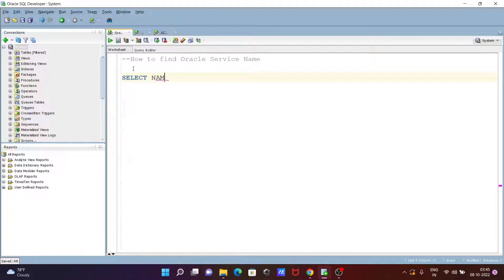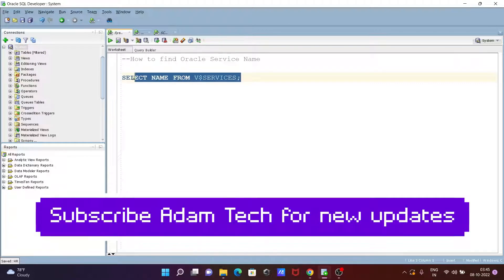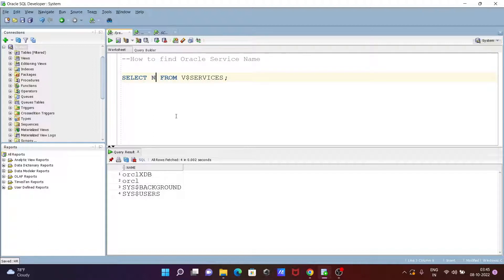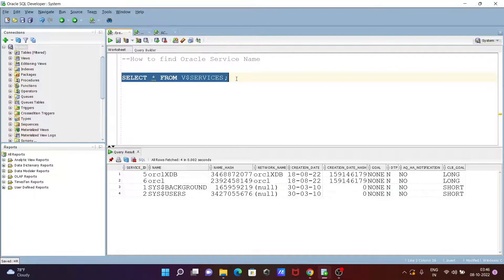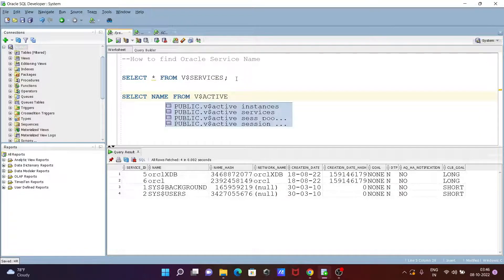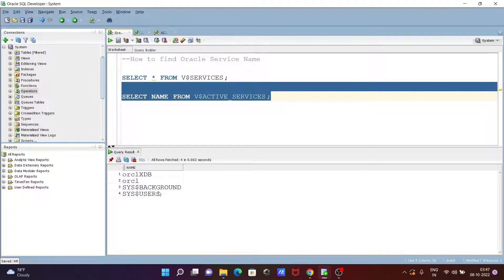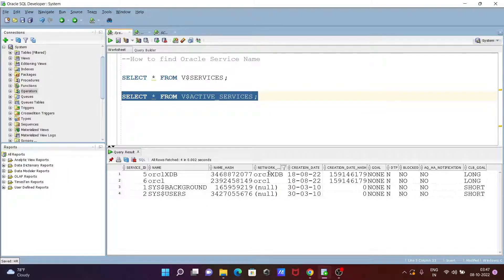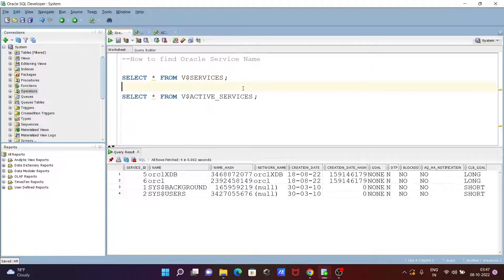How to Find Oracle Service Name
find oracle service name
Find the service name for an Oracle database
How to get oracle database service name and sid using sql
how to find oracle service name and port number
how to find service name in oracle sql developer
how to find database service name in oracle 12c
How do I find Oracle service name